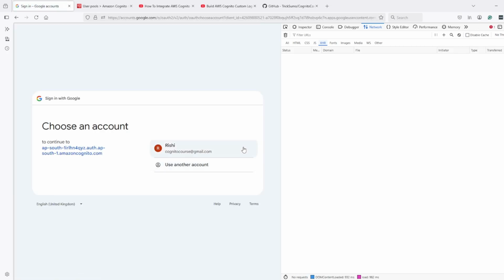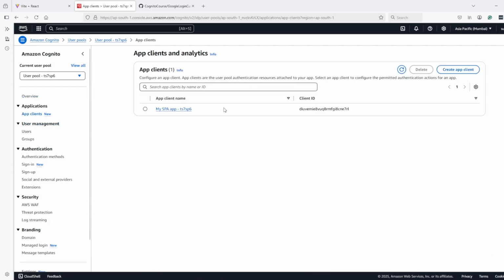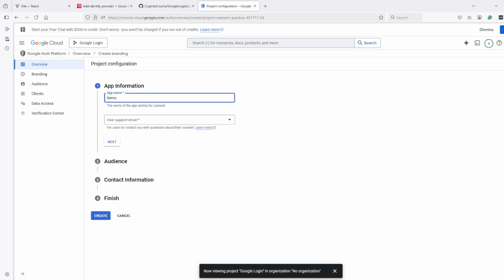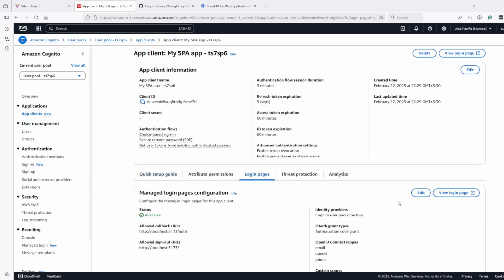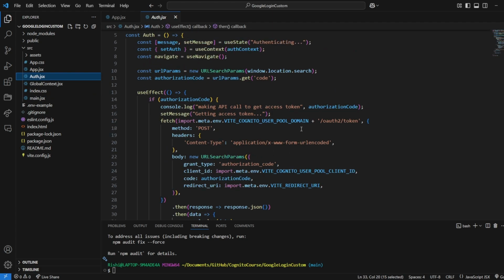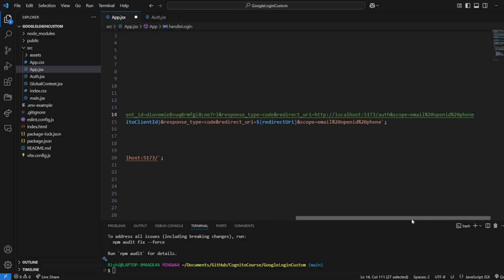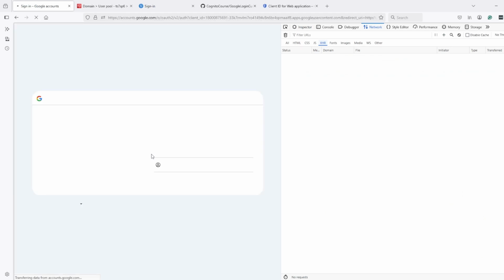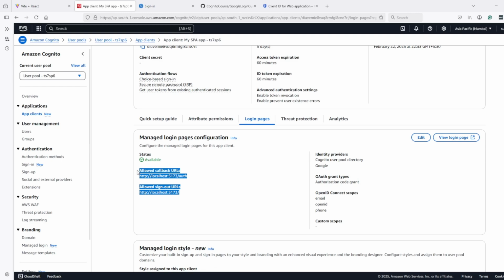Build AWS Cognito Custom Login Page with Google Login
Custom Login Page with Google Signin Using AWS Cognito

00:00 Google Auth Demo
01:29 Create Cognito UserPool
06:36 Create React App